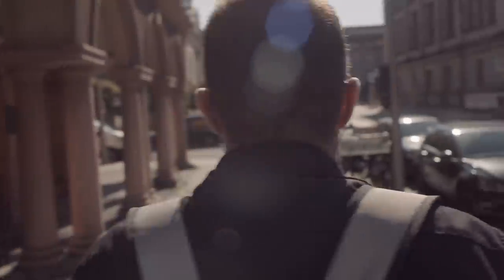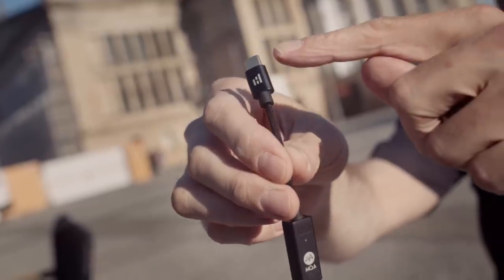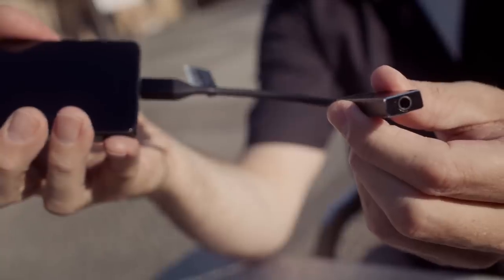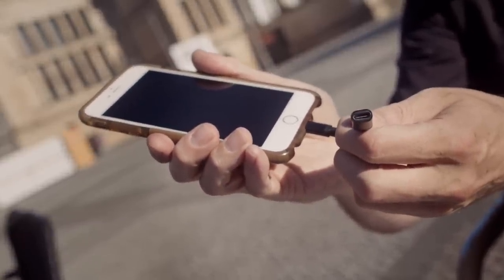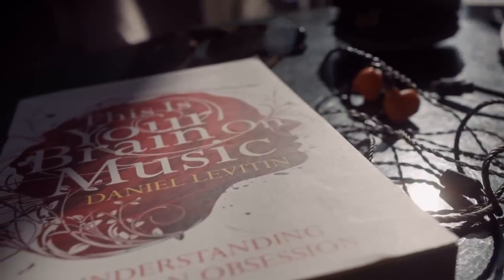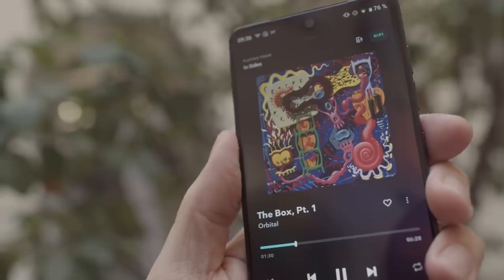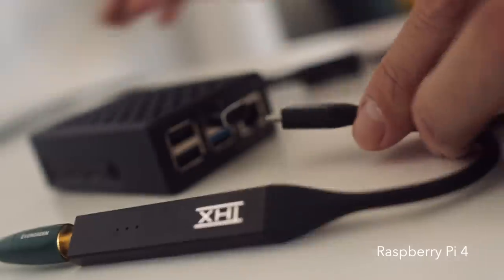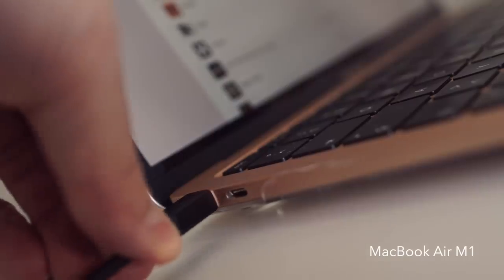A beginner's guide to DONGLE DACs: HELM Bolt // THX Onyx // AudioQuest DragonFly Cobalt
Whattabout DAC X?
Sorry - I've no idea!

DID YOU KNOW WE HAVE A PODCAST?